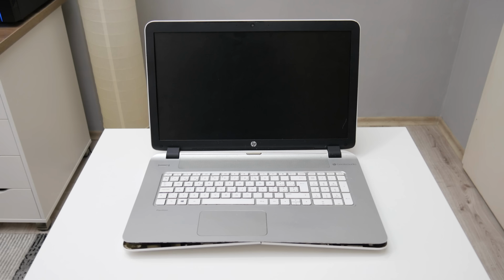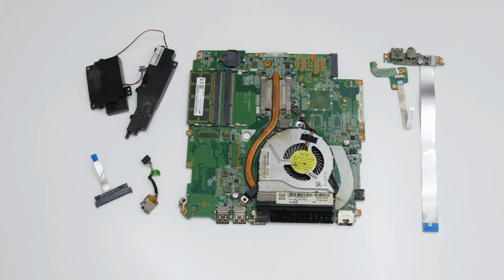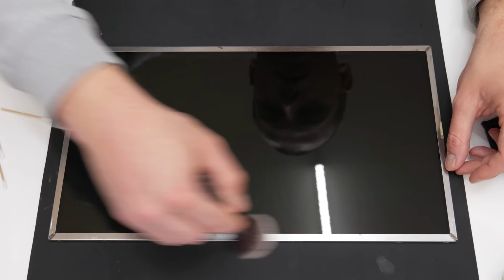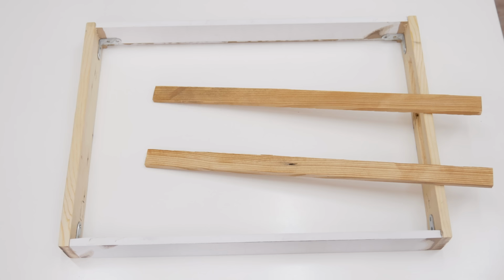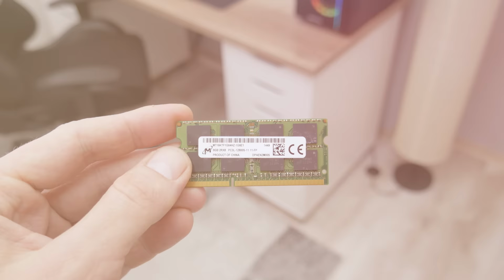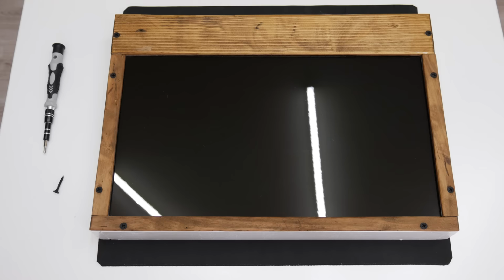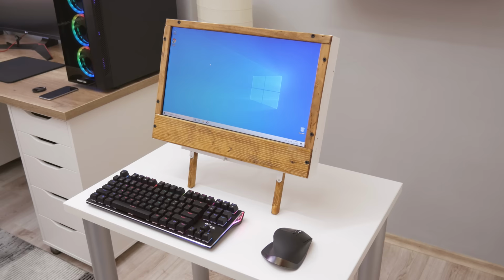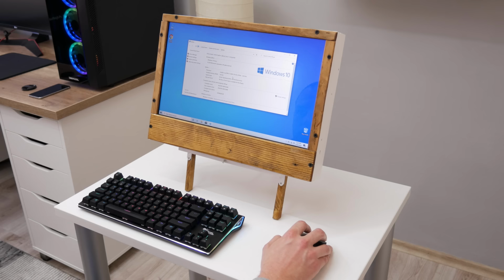I made All in One PC - From a broken Laptop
Hi everyone, thank you for 22:43 of your time. In this video I transform HP Pavilion into a All in one PC. I done this because cost of the repair will cost same as getting another one. Also this project was on a very budget, i spend about $16 for the display, about $8 for the serving tray and about $2.50 for the metal brackets and the screws. The upgrade parts my friend brings me.